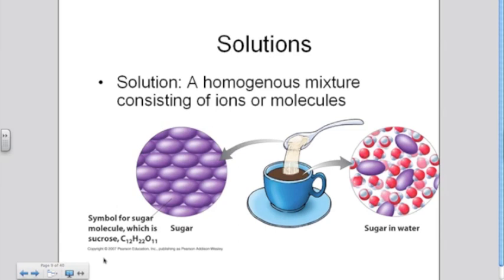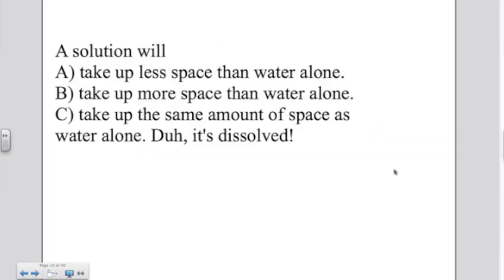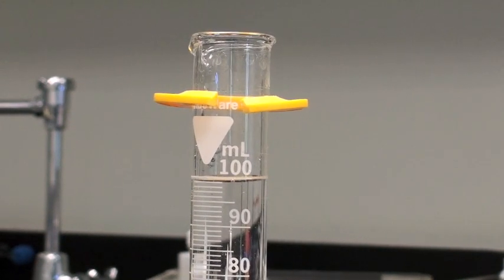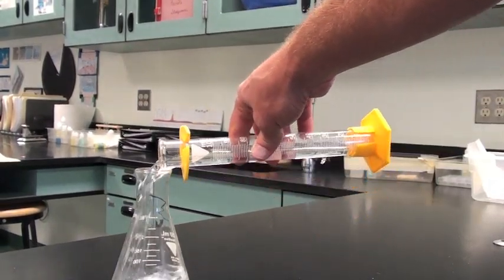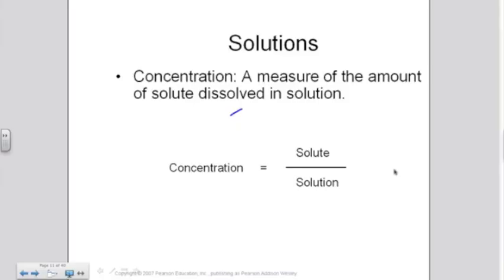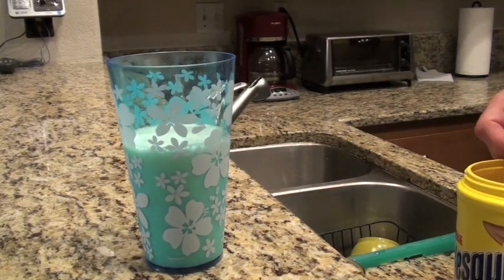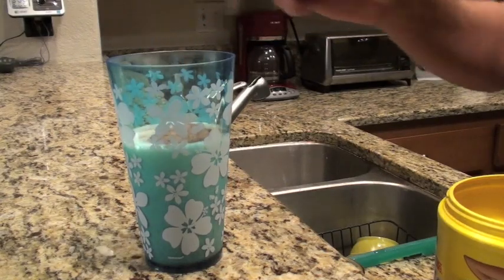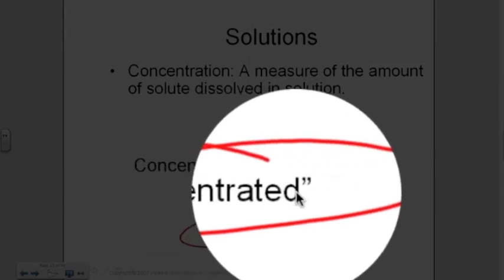Solutions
Video introducing solutions